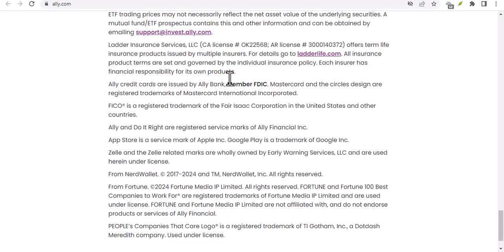Best method to automate savings with Ally Buckets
In this video we talk about Best method to automate savings with Ally Buckets